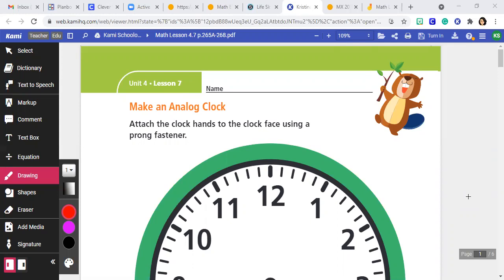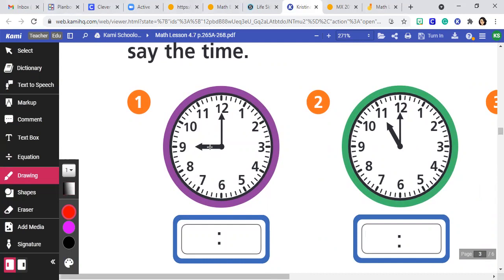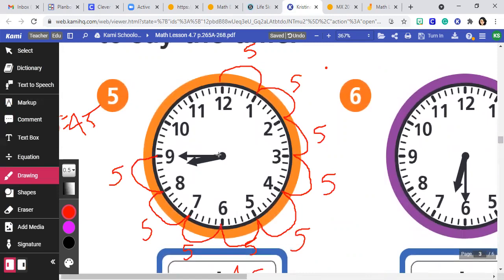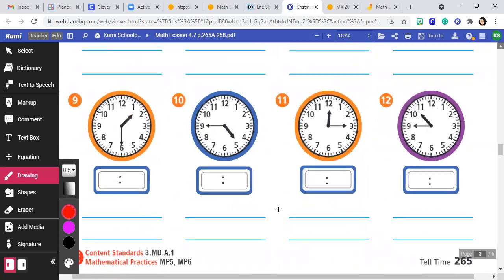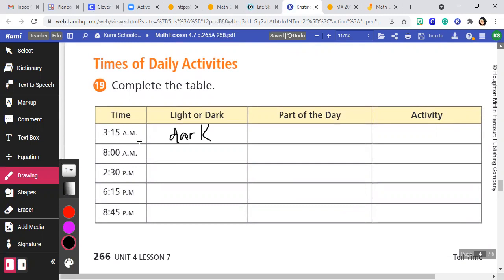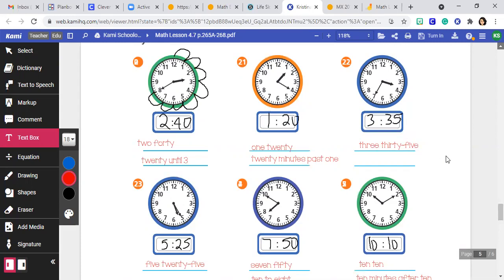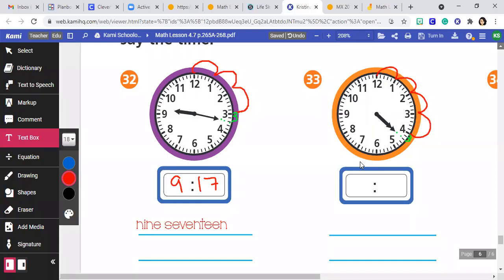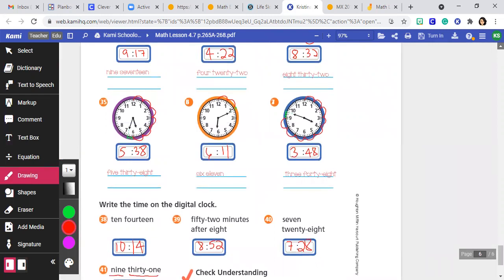Math Expressions 2018 Grade 3 Unit 4 Lesson 7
Created for the students at the STEAM Academy.